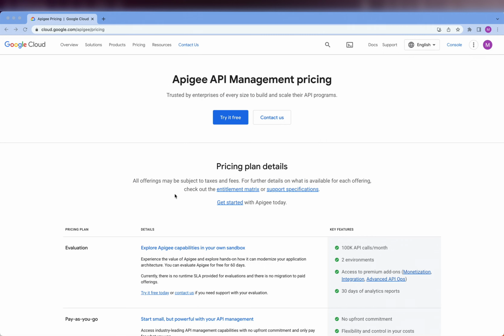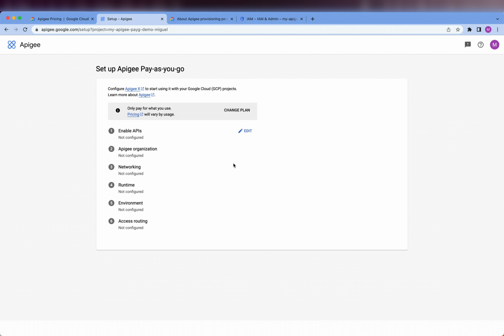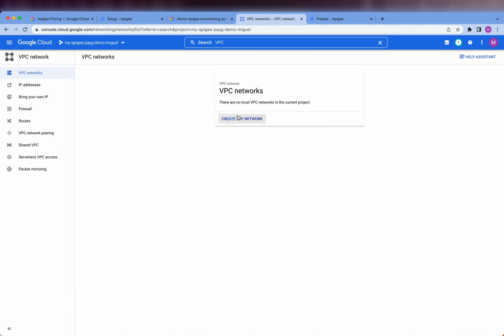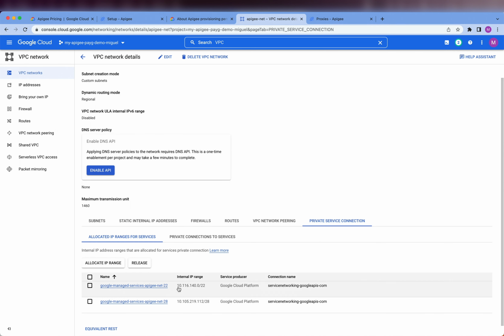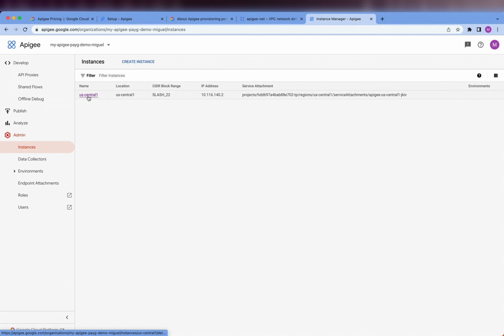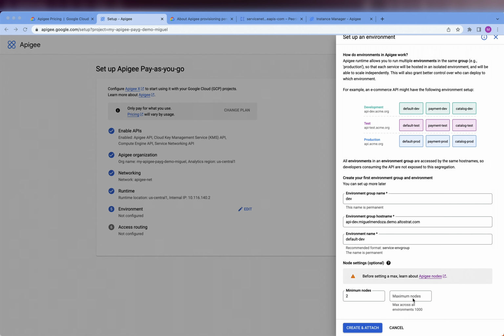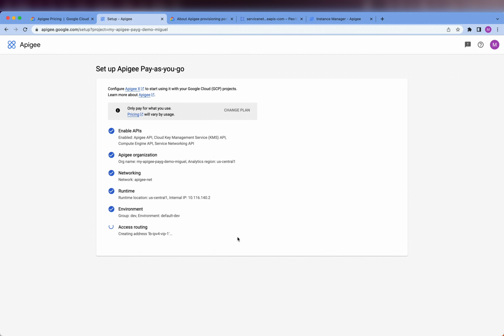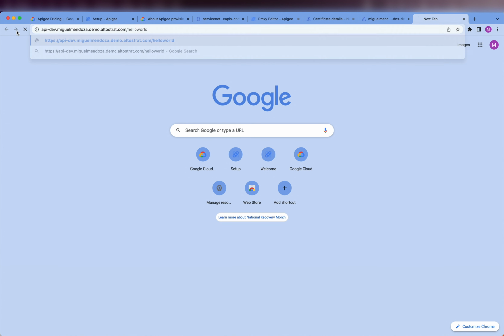Walkthrough: Set up Apigee X with Pay-as-You-Go using Managed Instance Group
In this video I take you step by step through the process for deploying an Apigee X organization using the Pay-as-You-Go pricing plan. This is a new model that Google introduced where you only pay for the resources you use. I recommend you watch this video with at least 1.25x playback speed.

Chapter Markers:

00:00:00 Intro
00:00:25 Pay-as-you-go vs Subscription
00:01:57 Pay-as-you-go Pre-reqs
00:02:34 Create GCP Project
00:03:28 Open Apigee X setup wizard
00:03:55 Setup IAM permissions
00:05:15 Choose pricing plan
00:05:34 Enable GCP APIs
00:06:24 Create Apigee X Org
00:09:44 Review Apigee X Org Control Plane
00:10:27 Setup Networking
00:13:24 Setup Network Peering Ranges
00:15:25 Review Networking Changes
00:17:24 Setup Runtime Instance
00:21:10 Review Runtime Instance
00:23:43 Setup Environment
00:25:56 Pay-as-you-go Gateway Nodes
00:29:15 Review Environment
00:30:28 Setup Access
00:31:01 External Access Resources
00:31:50 Why Is Instance Group Needed
00:32:43 Select Instance Group Subnet
00:33:28 Review External Access Resources
00:33:40 Review Instance Group
00:34:36 Review Global Load Balancer
00:35:01 Review SSL Certificate
00:35:28 Create DNS A Record
00:36:53 Final Steps
00:37:06 Deploy helloworld Test API Proxy
00:37:52 Review helloworld Test API Proxy
00:38:15 Invoke helloworld Test API Proxy
00:39:23 Outro